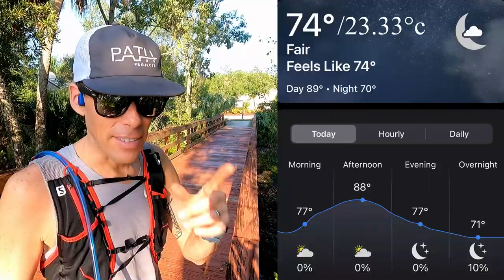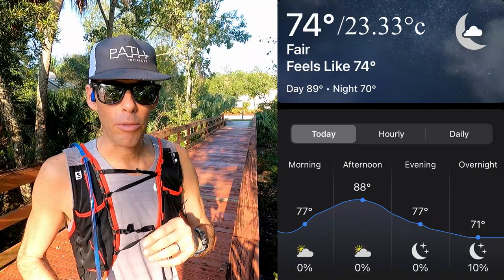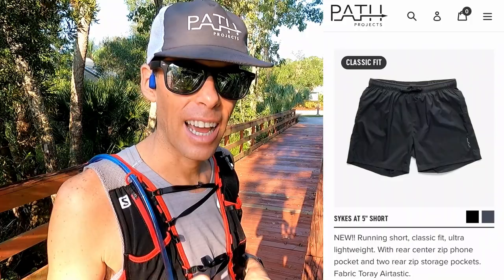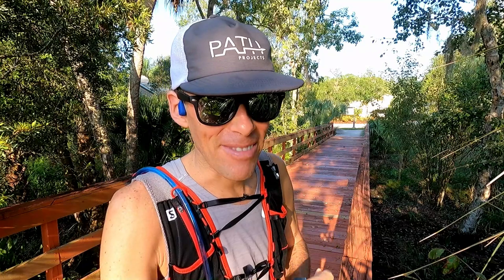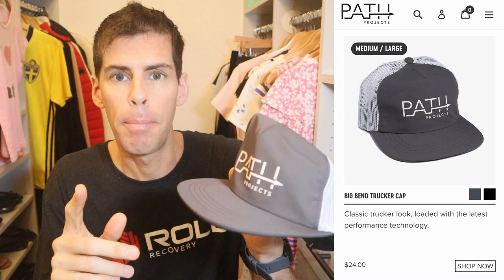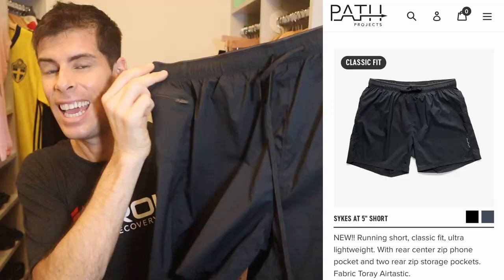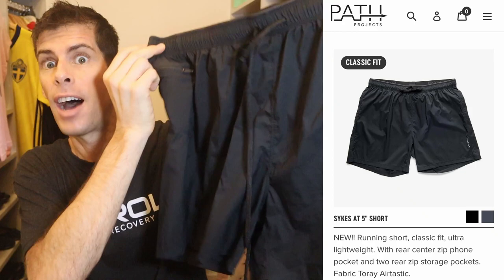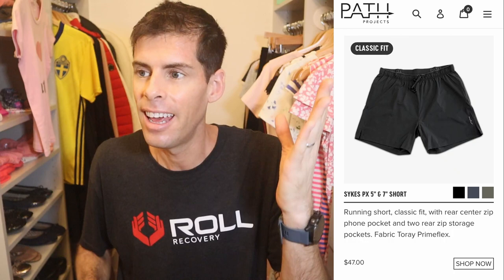PATH PROJECTS SHORTS: Quite possibly the best running shorts available!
I recently started running in Path Projects shorts and have been very impressed with the fit, the feel, and the quality.
This video takes a very shallow dive into my opinions of these fantastic running shorts!

Their website is PathProjects.com 😬

If you're curious to what Path Projects gear I use specifically, here it is:

🌱Running is fun but there are times when it can be difficult. On this weekly vlog I talk about all things running: training tips, gear, races, and the general life of a runner.

It would be pretty darn nice if you shared this channel/video with your running friends, even if they're just thinking about running!

Most of my videos inside are shot on the Canon M50. While out and about running, I use the GoPro HERO9 Black.
Canon M50
GoPro HERO9 Black
External microphone
GoPro 3-way
Joby GorillaPod 3K
Drones:

Running:
💥💥Shoes:💥💥

💥💥Headphones💥💥
Apple AirPods Pro
Aftershokz Aeropex
Aftershokz OpenMove

💥💥Hydration💥💥
Hydration pack (Salomon Adv Skin 12 Set)

FYI, for the best headphones for running and I always recommend Aftershokz. I use both the Aeropex and the OpenMove.